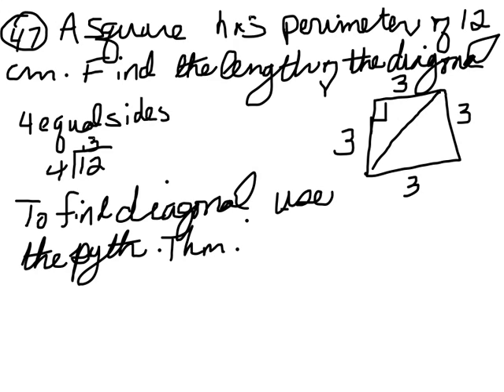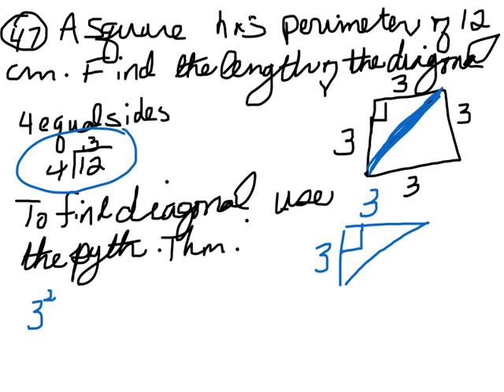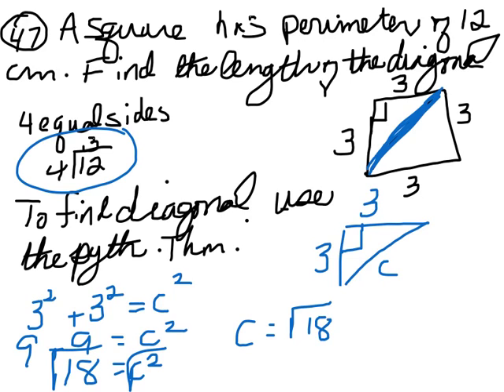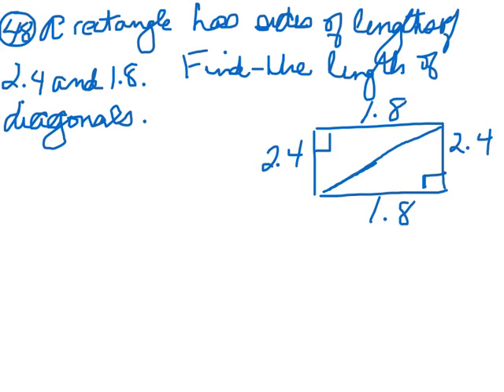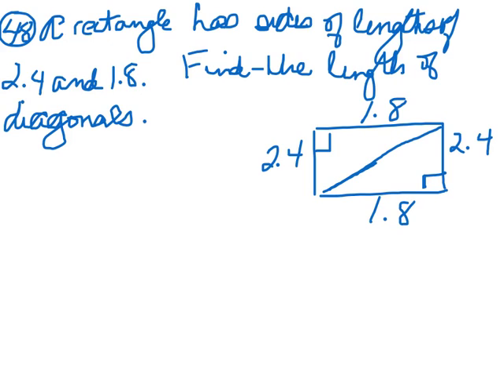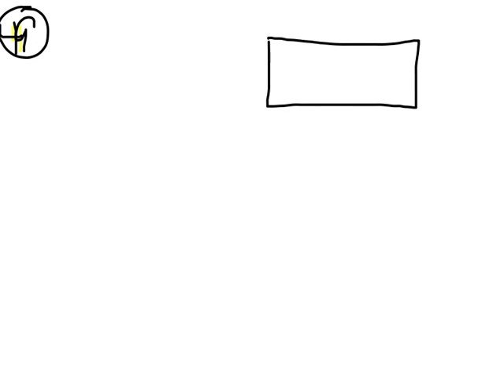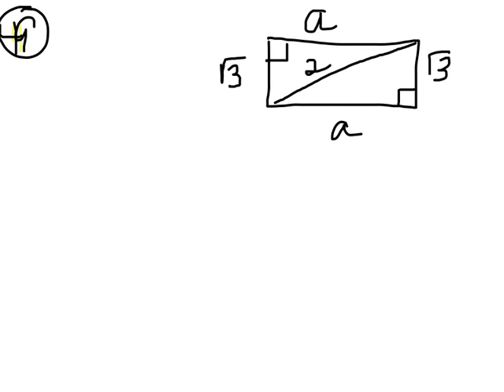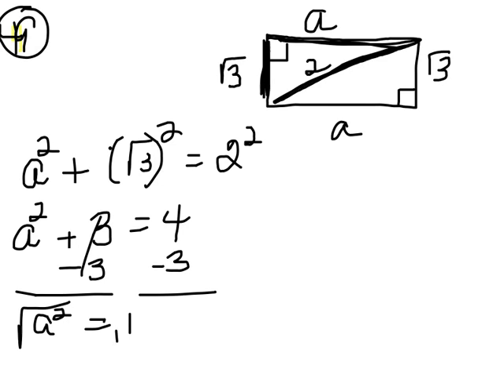Alg 1 special right triangles wksht #47-49